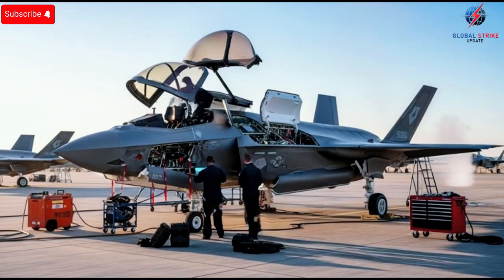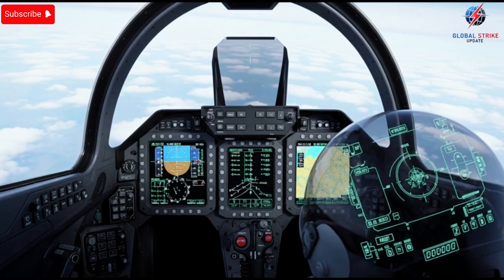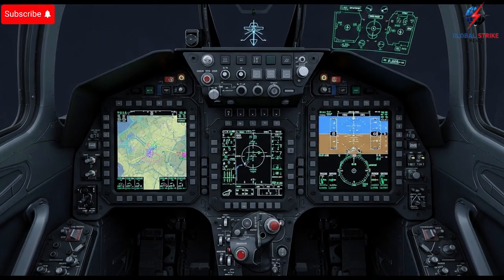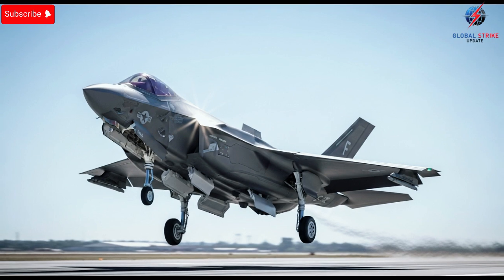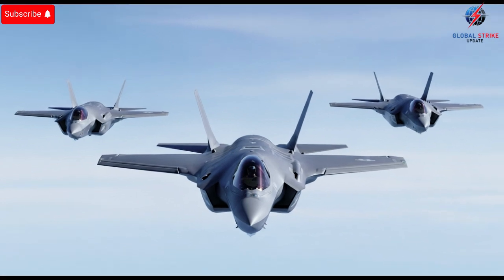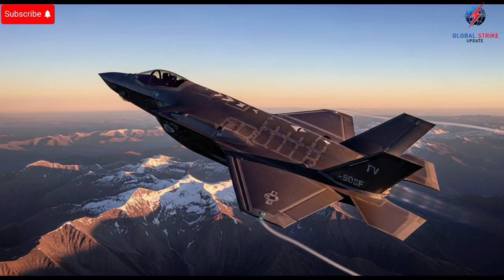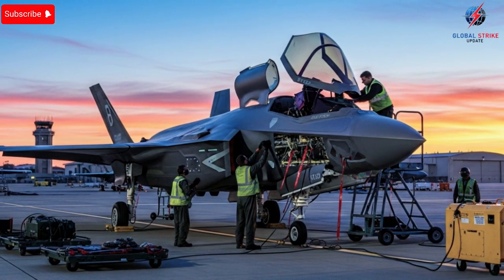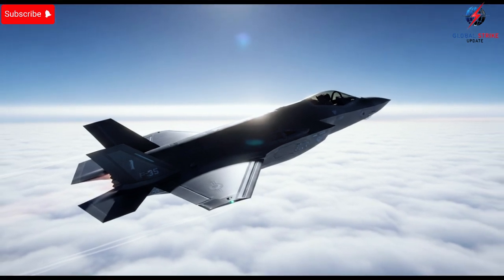How Israel’s F-35 Fleet Is Secretly Shaping the Future of U.S. Air Dominance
srael’s F-35 fleet is quietly redefining the future of air dominance, not just for Israel but for the U.S. and the world. In this video, we explore the exterior design, interior cockpit, performance, safety features, and unique capabilities that make Israel’s F-35s game-changers in modern warfare. Discover how Israel’s operational experience, software modifications, and tactical innovations are influencing the evolution of global air power. Learn why these jets are more than just aircraft—they are a live laboratory for the next generation of air combat strategies.

F35, Israel Air Force, Air Dominance, Military Technology, Stealth Jet, Aviation Innovation, Future of Warfare, US Air Force, Air Power, Defense Technology, F35 Israel, Combat Aircraft, Advanced Fighter Jet, Military Aviation